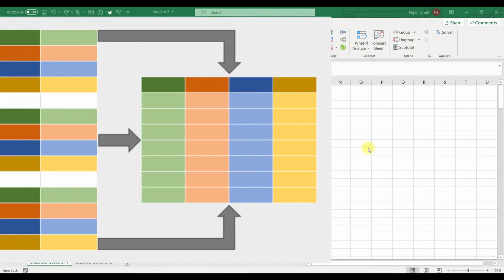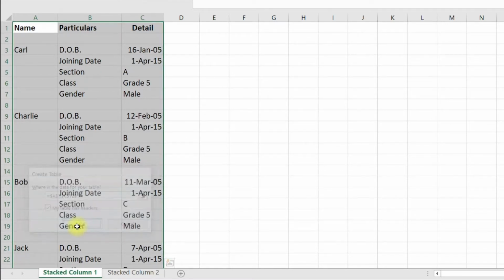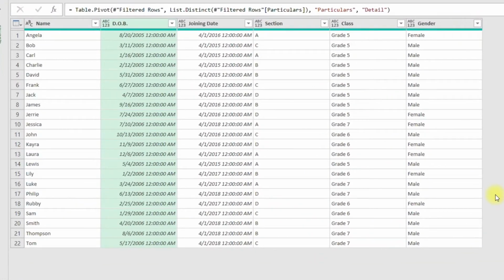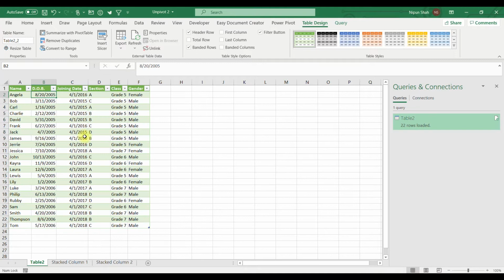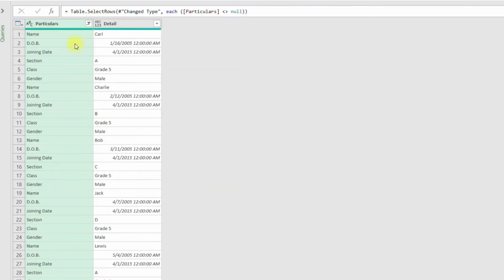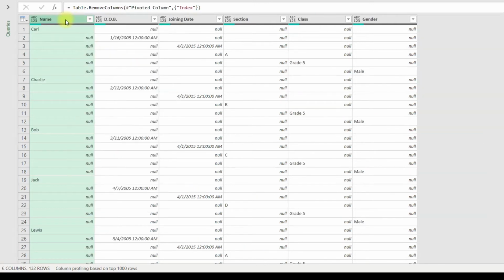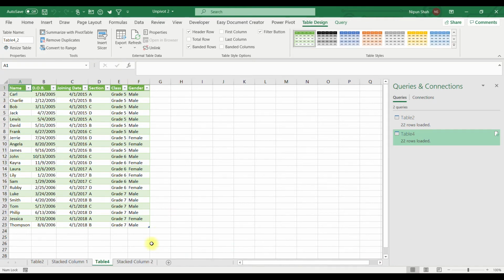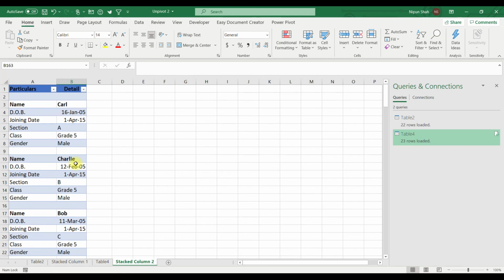Unstack Column through Power Query | Convert Stacked Column back to Table or Matrix Format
Hi Guys

This video brings out the easiest way to convert Stacked Column back to the table format using Power Query

I hope this video will be of help.

Chapters:
00:00 Introduction
00:19 Unstack Data having Anchor Column
02:54 Unstack Data NOT having Anchor Column
06:32 Closing Notes

Excel Insider